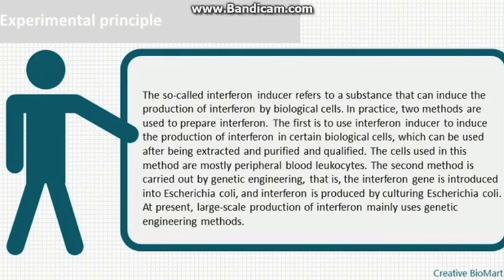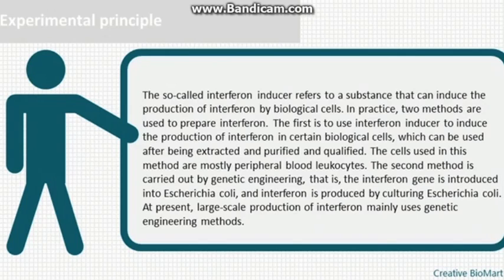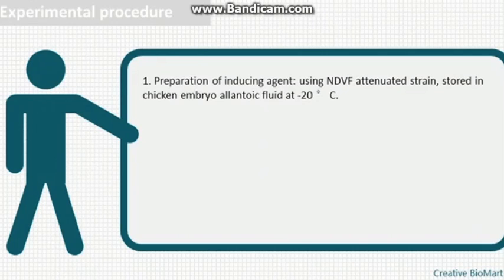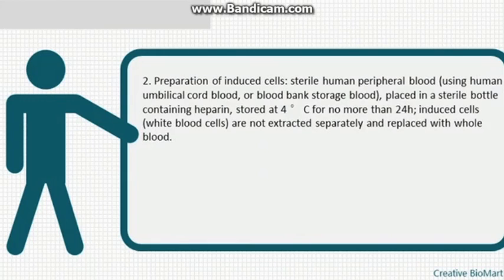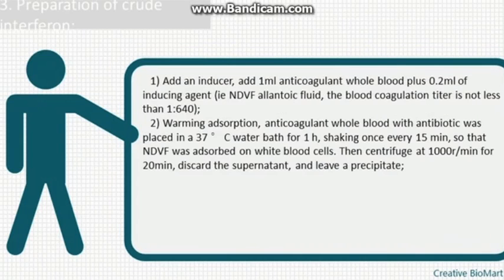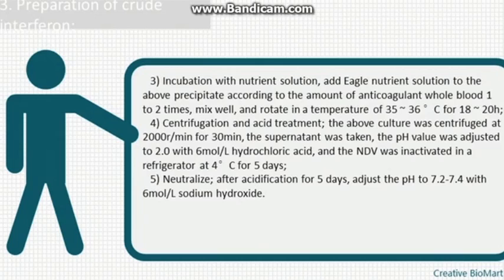Your Step-by-step Guide to Interferon Preparation and Detection (Part One)